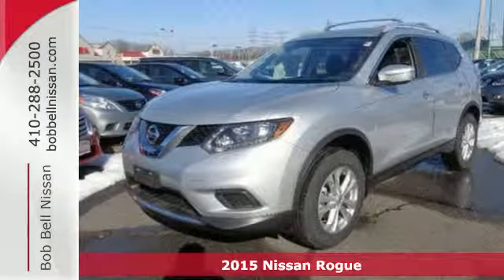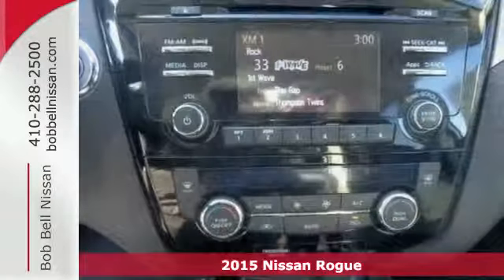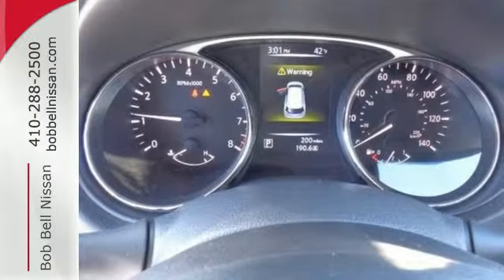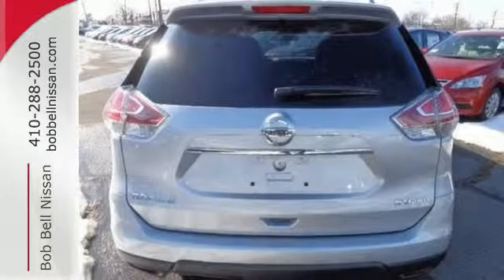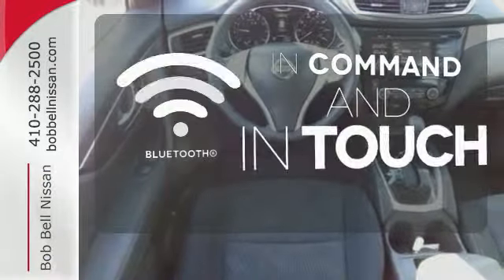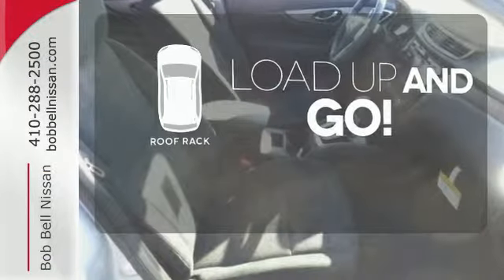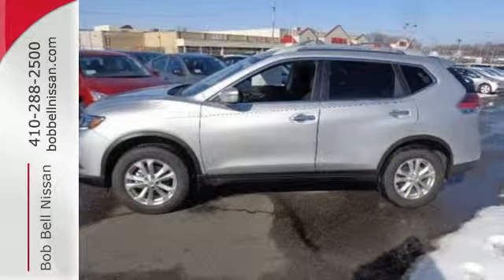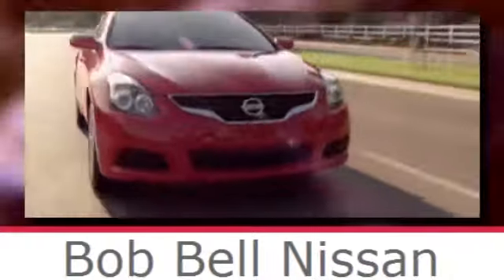2015 Nissan Rogue Baltimore MD Dundalk, MD N80419 - SOLD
Year: 2015
Make: Nissan
Model: Rogue
Trim: SV
Engine: 4 Cyl - 2.5 L
Transmission: Variable
Color: Brilliant Silver
Interior: Gray
Stock #: N80419
VIN: 5N1AT2MV9FC753056

7900 Eastern Ave.

Address:
7900 Eastern Ave